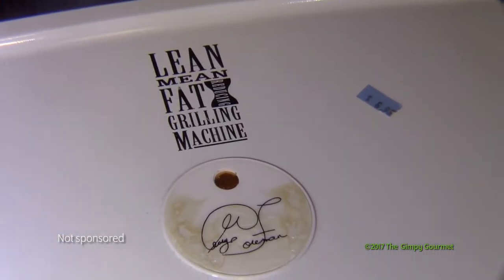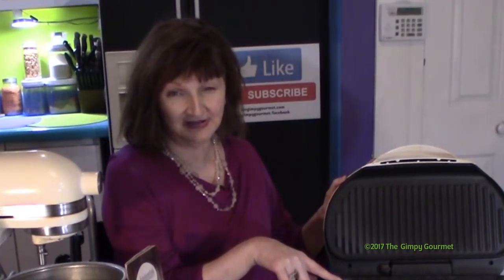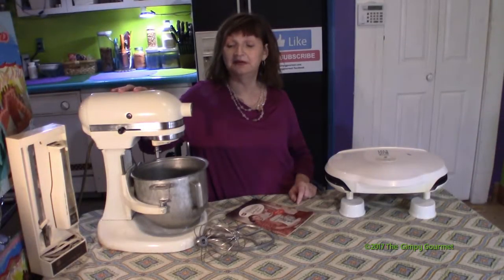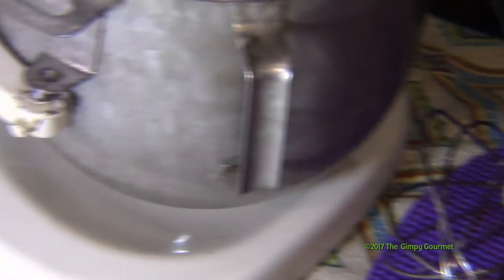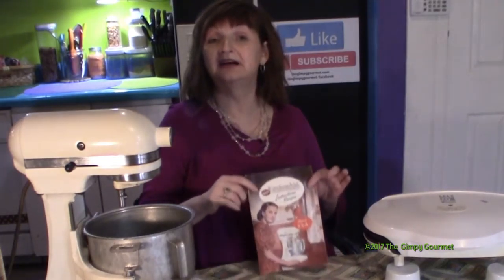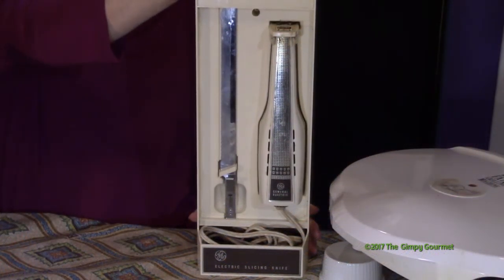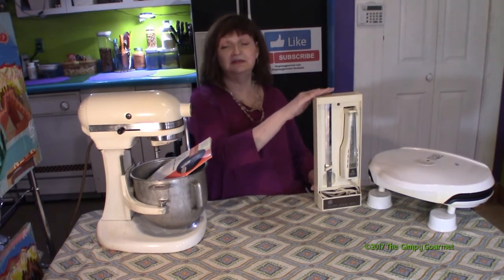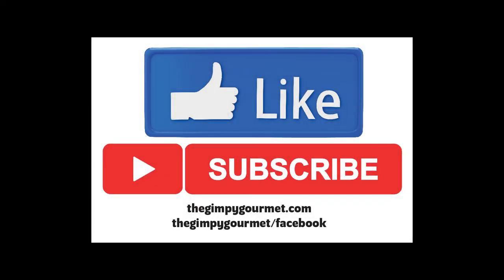Vintage Useful Things Feb 2017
You can find affordable kitchen appliances at second-hand stores and estate sales. Many older appliances endure and are exceptional at achieving the results for which it was designed. Be mindful that there may have been safety enhancements during the time a vintage model was replaced by a newer model and take precautions when necessary.

When we purchased our George Foreman Grill at the secondhand store, the store had a power strip situated near the electric appliances so it was easy to test whether it worked correctly. When you're shopping, be sure to test before you buy.

If pieces are missing -- for example, the second-hand Georg Foreman Grill was missing its grease dripping receptacle, make sure you can come up with either (a) a replacement part from another source or (b) can figure out a way to work around the issue, like the way we fashion a drip tray from foil when we require it.

This video also showcases two items Lynn inherited from her family: an early 1960s Kitchen Aid stand mixer and a GE Corded Electric Knife. Though we still need to check with Kitchen Aid about a dough hook for the mixer, everything else about this classic design still works well. The electric knife suffered an incident where it was too close to something warm at some point in its ~50 year history so part of the plastic handle has been "reshaped" by its history, but it still cuts like a dream.

These items prove that well-designed and manufactured kitchen tools are worth the investment and may be a bargain find for you at the second hand store.

Theme song: Honey Pie ©Donna Jean Foster (used with permission).

Episode songs (Creative Commons): Redhead from Mars by Silent Partner and Story Teller, Dirty Dog, and Its Alright by Music 2 Hues Production Company.